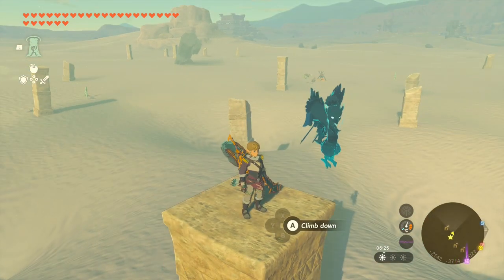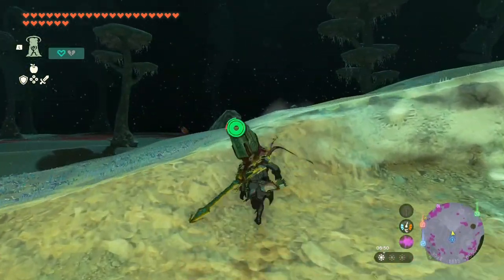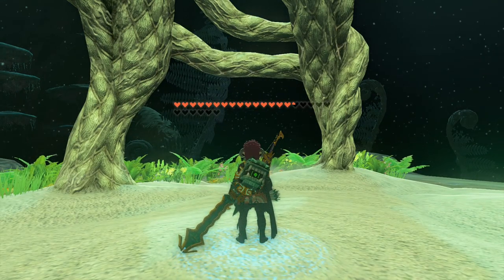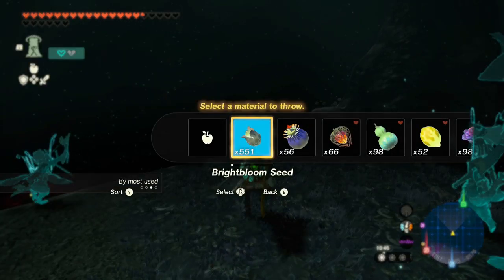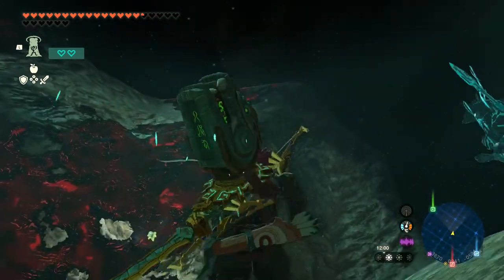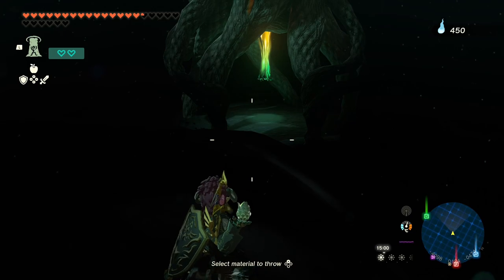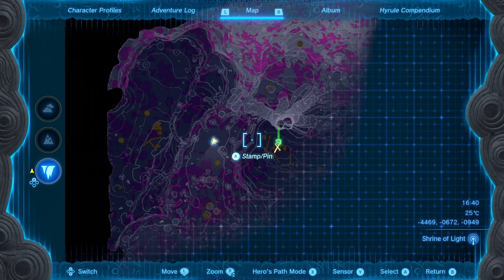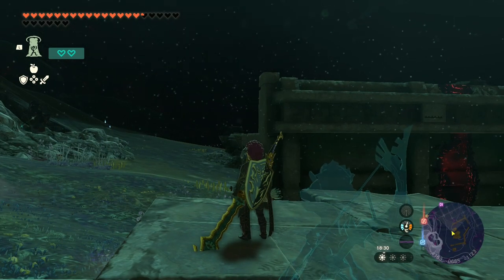Trousers Of Time The Legend Of Zelda Tears of the Kingdom Gameplay Nintendo Switch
We go back to the depths! Why? Because we're on the hunt for the trousers of time! We found another treasure that gave us an X marks the spot in the depths so we know exactly where to go in the depths to find the trousers of time. As usual, the trousers of time are locked away in a treasure chest somewhere in the depths, so the hunt for the trousers of time can begin!

This is the newest The Legend Of Zelda Game, one of the most anticipated games of 2023!!!: We return to the land of Hyrule, as we know it from The Legend Of Zelda Breath Of The Wild! But... In The Legend Of Zelda Tears Of The Kingdom, Hyrule has changed! Now Hyrule features a whole lot of Sky Islands that Link can explore!!! How do you leave the ground surface of Hyrule and get up to these Sky Islands? What adventures will await both Link and Zelda in this newest installment of The Legend Of Zelda? Of course, it’s up to Link and Zelda again to save Hyrule, but what enemies will Link and Zelda have to battle? What allies will Link and Zelda have this time? Will we see some familiar faces from The Legend Of Zelda Breath Of The Wild again in The Legend Of Zelda Tears Of the Kingdom? The story of The Legend Of Zelda Tears Of The Kingdom plays right after what happened in The Legend Of Zelda Breath Of The Wild, so the Saga continues!
The Legend Of Zelda Tears Of The Kingdom is no doubt one of the most anticipated games of 2023! The Legend Of Zelda Tears Of The Kingdom was originally scheduled to release in 2022, so it has been quite the wait, but the wait is finally over!
It will be a full walkthrough, featuring gameplay of every single aspect of the game so you don't have to miss out on a single secret! I hope you'll enjoy my impressions, reactions and commentary throughout this walkthrough and have great time watching my gameplay
Developer: Nintendo EPD Publisher:
Nintendo Platforms: Nintendo Switch,

This is a COMPLETE walkthrough of the game, showing you every aspect and every second of Gameplay :) You might have seen other walkthroughs by YouTube greats like ZackScottGames, TetraNinja or JohnAustinPlays, but these high-paced walkthroughs don't show you everything that this game has to offer. To speed up their gameplay, ZackScottGames, TetraNinja or JohnAustinPlays might skip through some exploring or hunting & gathering. As such, completely undertsandable, yet I feel to include all of this to give you a good insight on how much time you can have fun completing this game :) Also, other than ZackScottGames, TetraNinja or JohnAustinPlays, I'm combining both DLC4s and the main game into one huge adventure by running through all campaigns simultaniously, providing a lot of unique gameplay and never before seen approaches to solving the quests in this massive game! So Enjoy! My gaming channel is still quite small now, but hopefully, one day... It will be huge like PewDiePie or MrBeast or Like Nastya or something :) There's a thought... What if MrBeast or PewDiePie or Like Nastya would start a gaming channel? Well... Let MrBeast and PewDiePie and Like Nastya focus on what they do best :) I'll focus on Zelda Games!